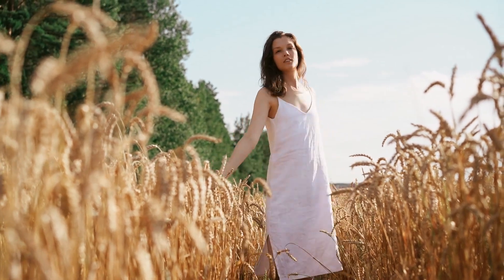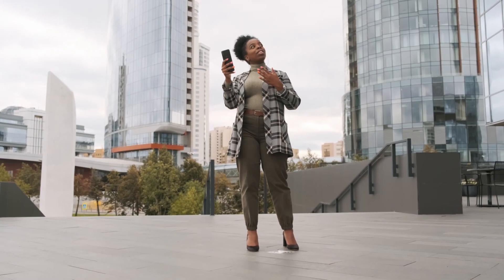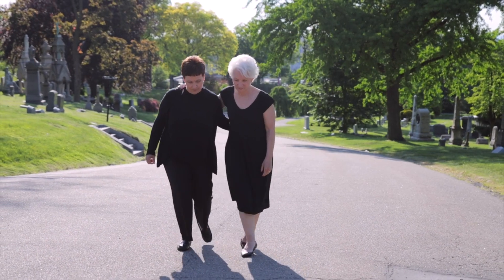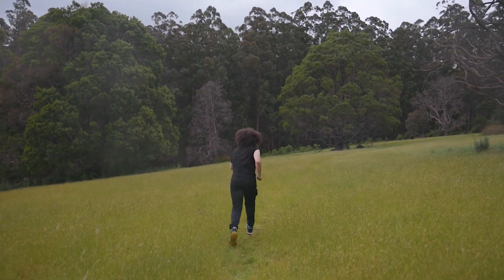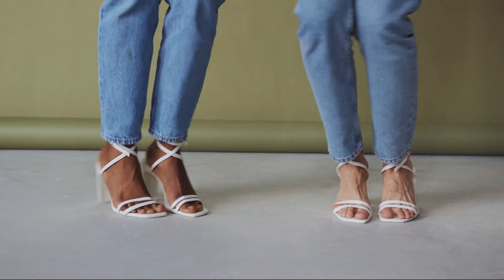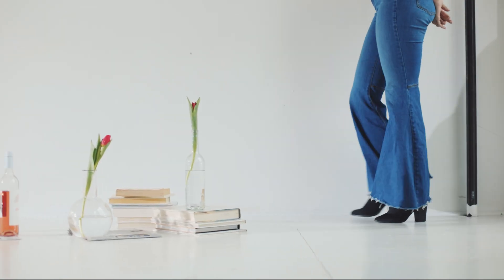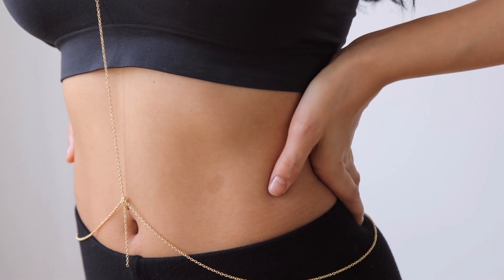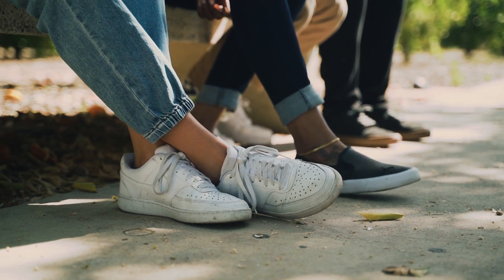Which Clothes Make You Look Slimmer?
People who struggle with weight issues often look for answers on how to appear slimmer. In fact, it is possible for people to look slimmer with some clothing tricks. However, before moving forward with stereotypical information on this subject, one should understand their own body structure well. This is because some practices considered to make one look slimmer may have the opposite effect on different body types.

I hope the video was helpful and you enjoyed it.

The videos I recommend you watch